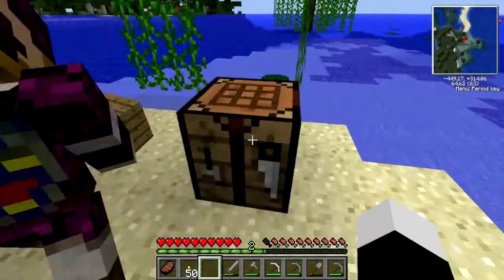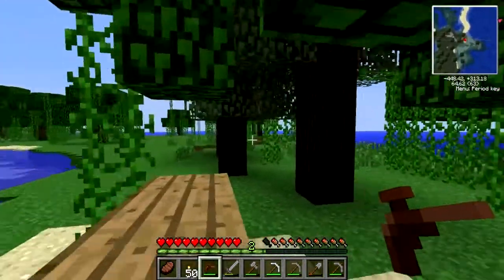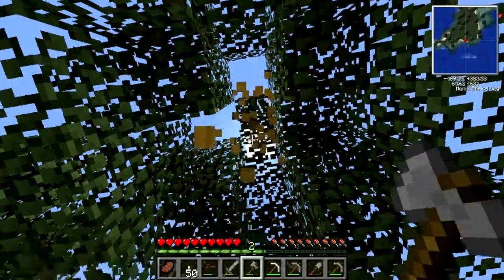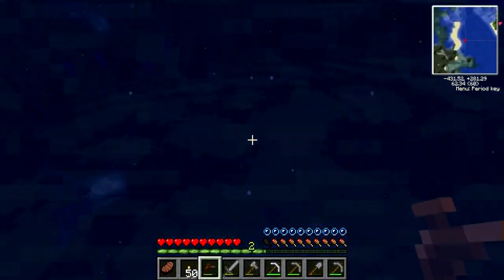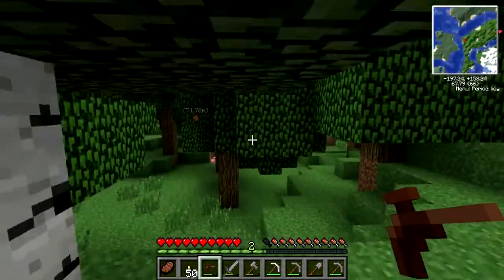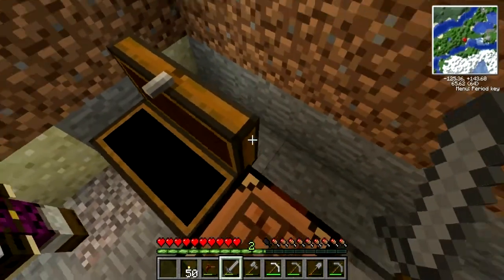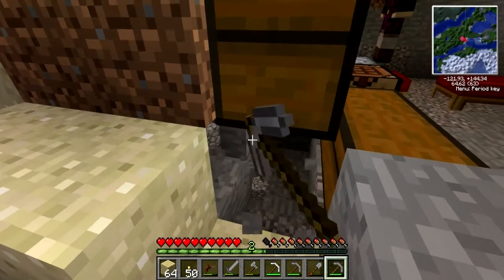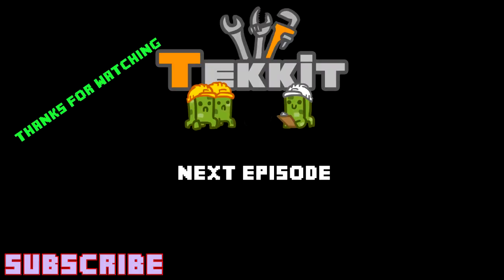Minecraft Tekkit Let's Play - Episode 5 - Exploring N' Stuff (MInecraft Multiplayer Mod)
The *NEW* Tekkit Adventure w/ Berto & Miggzy Part 5